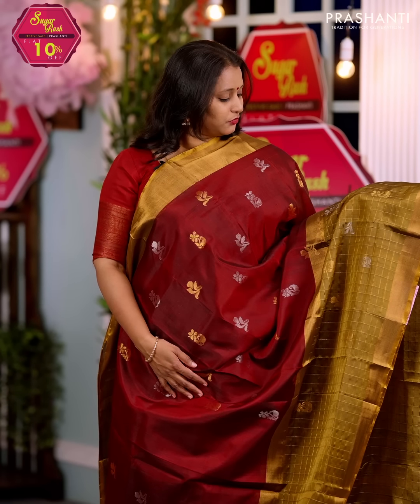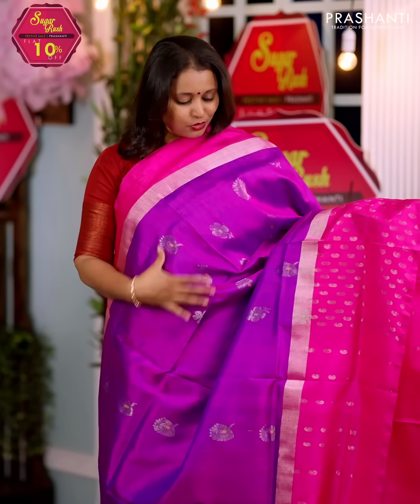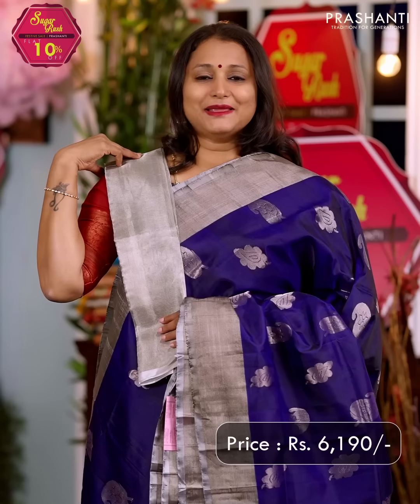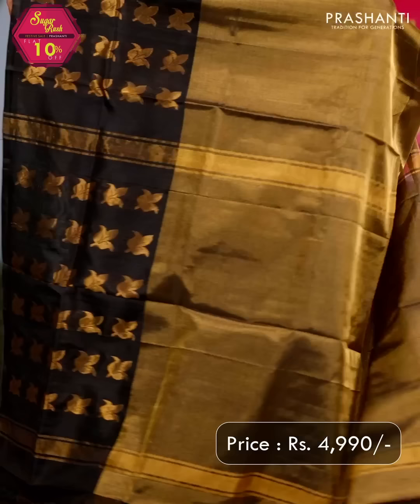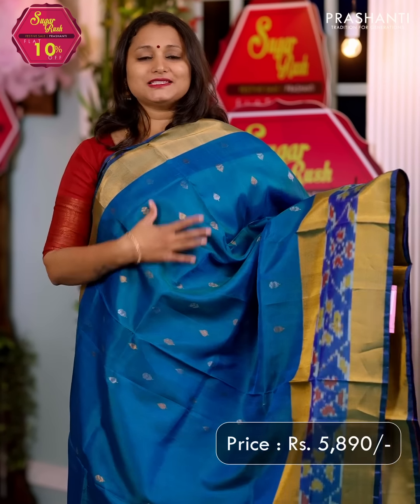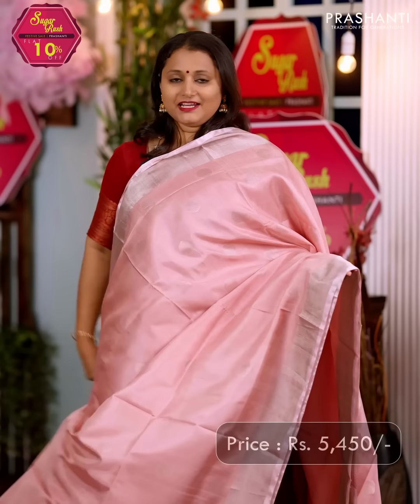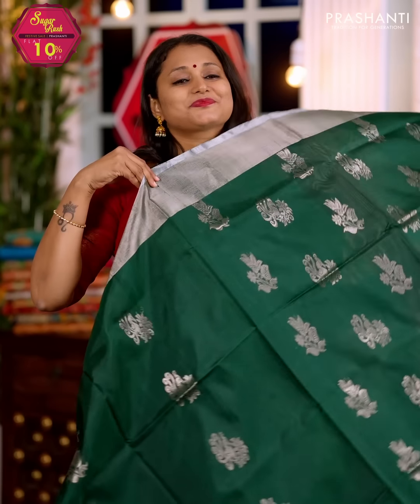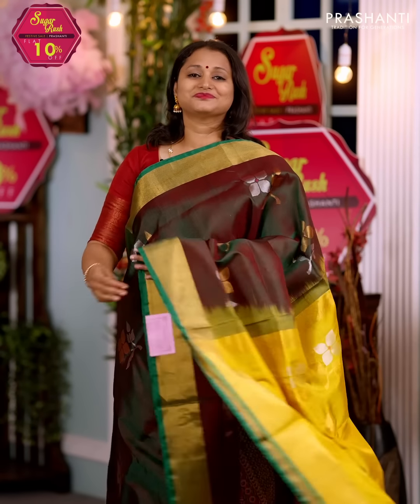SRS | Upto 20% OFF | Uppada Silk Sarees by Prashanti | 26 July 23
ORDER ONLINE @

OUR STORES :
Prashanti Sarees - T Nagar
11, Srinivasa Road,
Pondy Bazar
Chennai, Tamil Nadu 600017

Prashanti Sarees - Malleshwaram
No. 520, 2nd Cross, Sampige Road
Malleshwaram
Bangalore, Karnataka 560003

Prashanti Sarees - Jayanagar
No. 62/ Old No. 319/A, 9th Main, 5th Block ,
Jayanagar
Bangalore, Karnataka 560041

Prashanti Sarees - Banjara Hills
Door.no.8-2-618/10&11,
Road No.1, Banjara Hills
Hyderabad, Telangana 500034